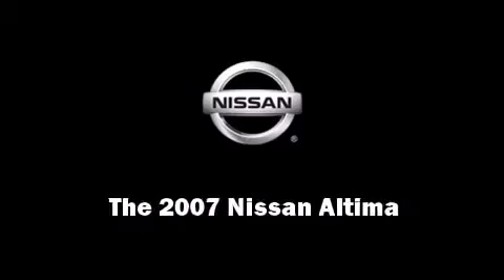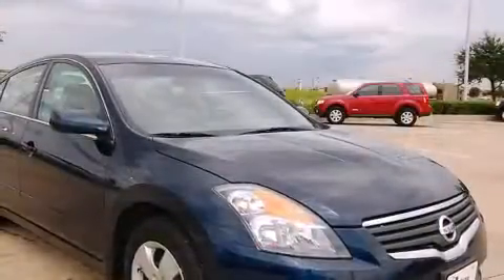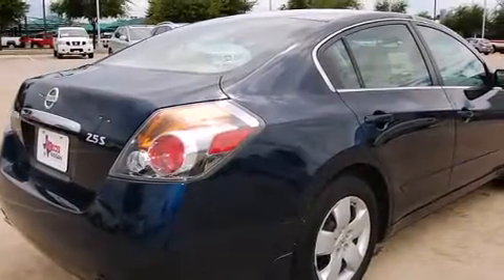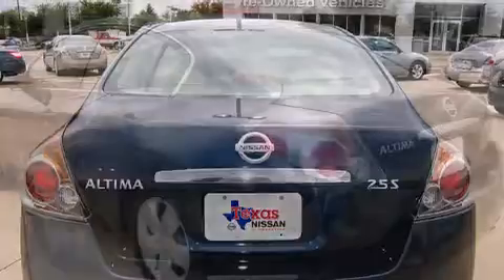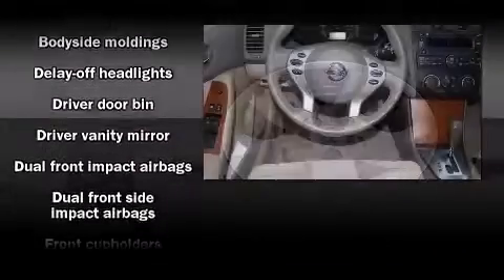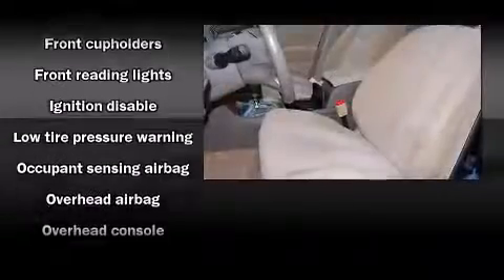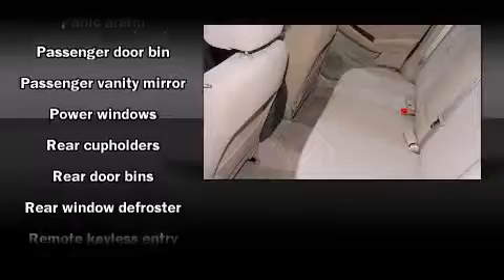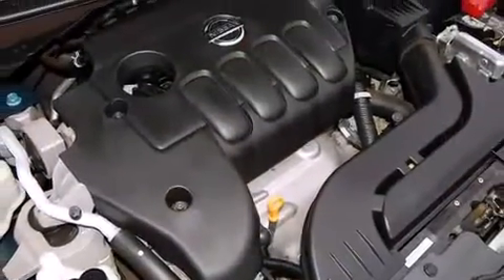2007 Nissan Altima 2.5 S Sedan in Grapevine, TX 76051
Texas Nissan
1401 W State Hwy 114

Oustanding design defines the 2007 Nissan Altima. With less than 40,000 miles on the odometer, this 4 door sedan prioritizes comfort, safety and convenience. Smooth gearshifts are achieved thanks to the 2.5 liter 4 cylinder engine. providing a spirited ��� yet composed ride and drive. Top features include power windows, delay-off headlights, front and rear cupholders, 1-touch window functionality, variably intermittent wipers, telescoping steering wheel, an overhead console, and cruise control. Nissan also prioritized safety and security by including: head curtain airbags, front SIDE impact airbags, Anti-whiplash front head restraints, ignition disabling, and 4 wheel disc brakes. This car was designed with safety in mind, allowing you to drive with even greater assurance. Stop by our dealership or give us a call for more information.